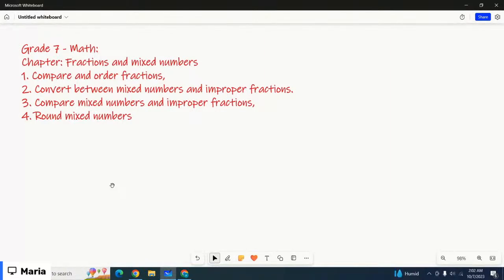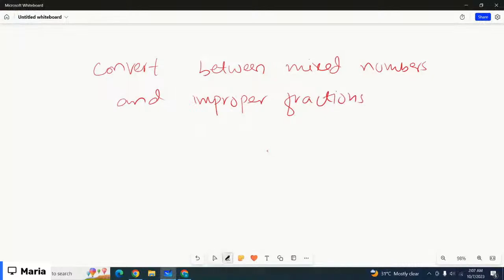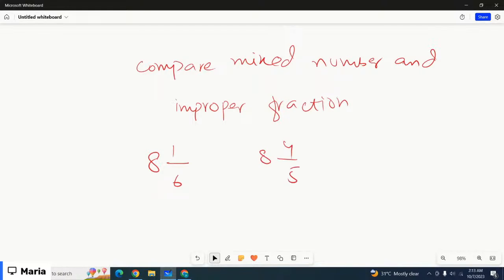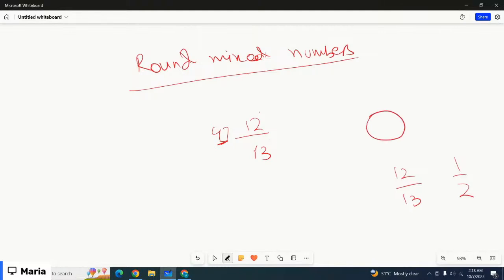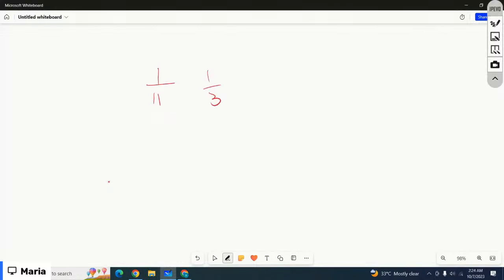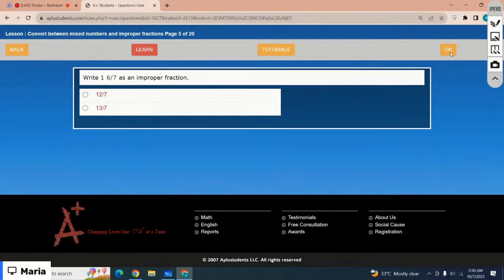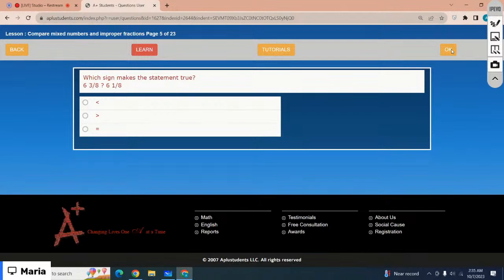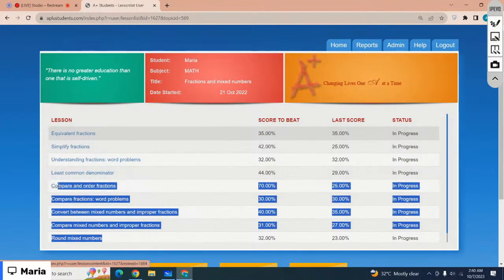Grade 7 - Math: Compare and order fractions, Convert between mixed numbers and improper fractions…